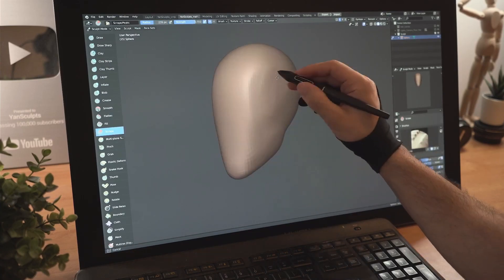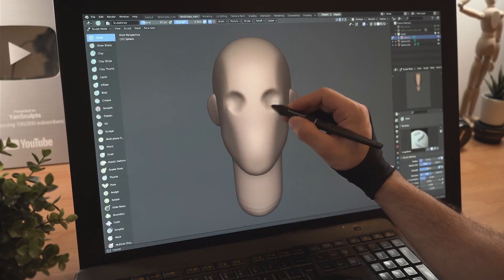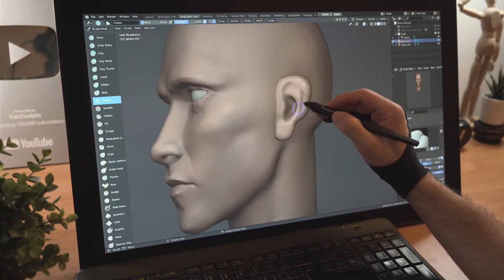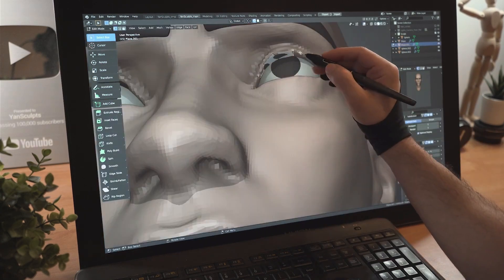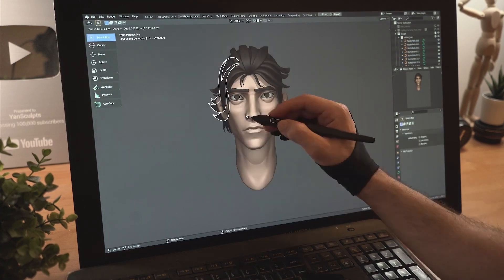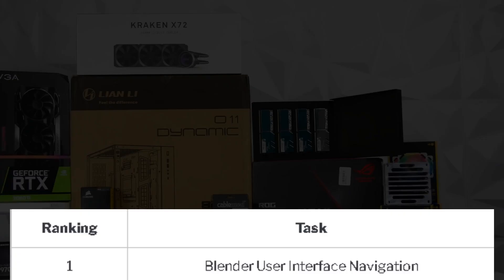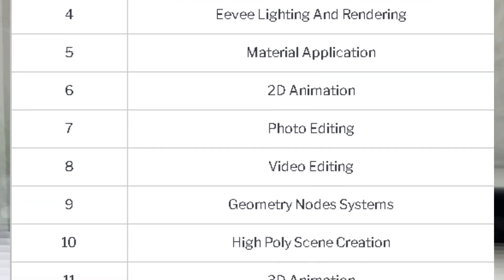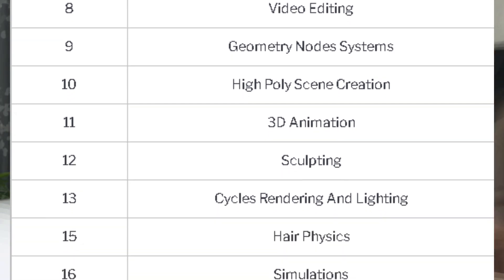Maximize Your Blender Performance | Hardware Requirements for 3D Modeling, Animation & More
The Course Maximize Your Blender Performance Hardware Requirements for 3D Modeling, Animation & More.

thumbnail credit: rober-bel

Chapters:
0:00 intro
0:07 the answer
2:40 Outro